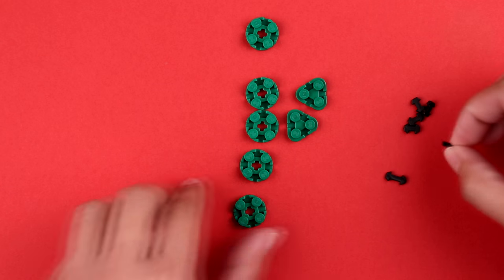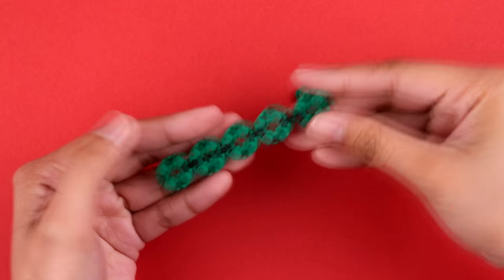Stocking Stuffers - GLORIOUS CHRISTMAS SUNFLOWER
The Christmas Season is upon is! Build along with us as we make all five of our cute StockingStuffers this year!

If you love Flexo, join the FlexoFam! Discounts, sneak-peeks and a whole lot of fun!

To learn the Flexo basics, watch our video on Flexo Fundamentals

Proudly made in New Zealand, whether you're adding to your existing brick collection or working on a brand new design, Flexo will open the doors to the world of AFlexillionPossibilities!

Our special thanks to all musicians and producers who contributed their talent to this video. Music by John Phillips and Twin Musicom.

John Phillips is a performing arts specialist and primary school teacher from New Zealand. Each year, his ‘Rock da House’ festival brings over 1300 children together for a celebration of vocal talent.

Featured in this video:

"A Flexillion Possibilities" by John Phillips